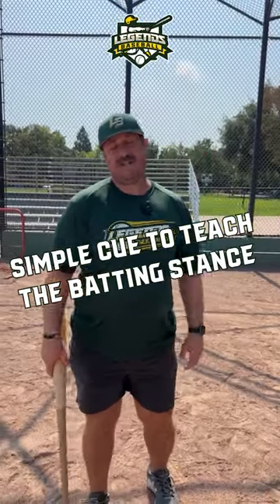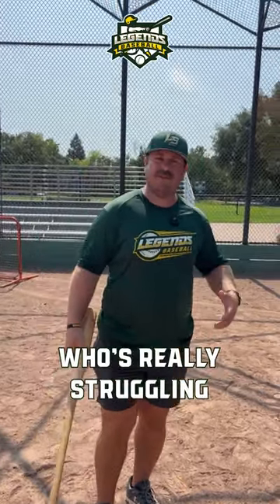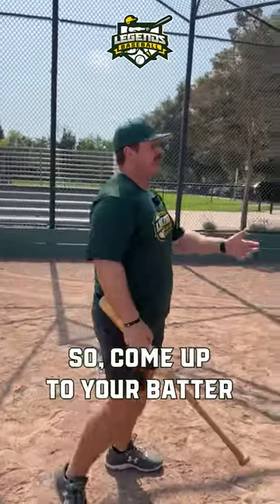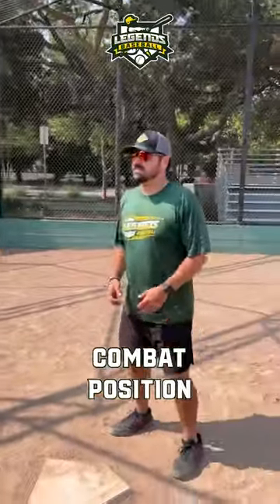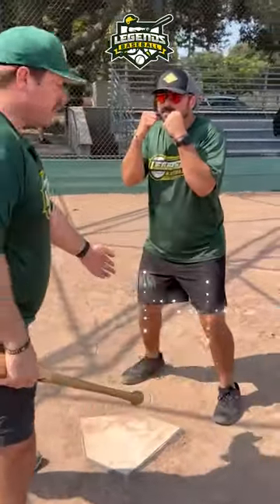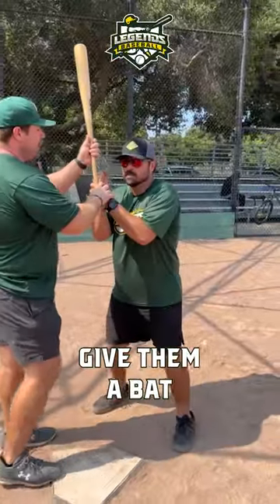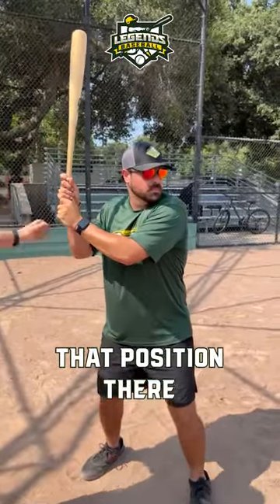Simple Cue to Teach Batting Stance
Got a player who is struggling to feel athletic? Have them get in the fighting position, hand them a bat, and they are ready to fight!💪🏼